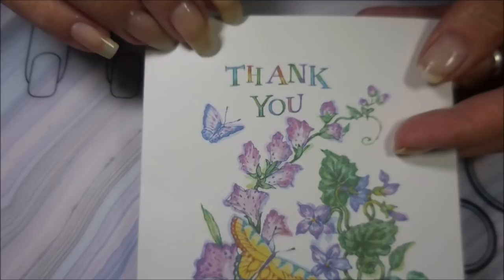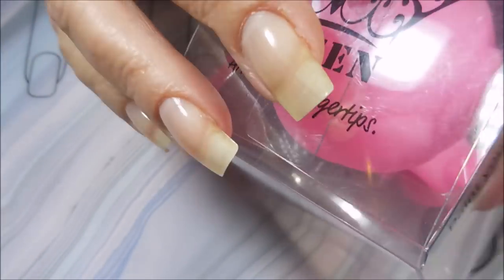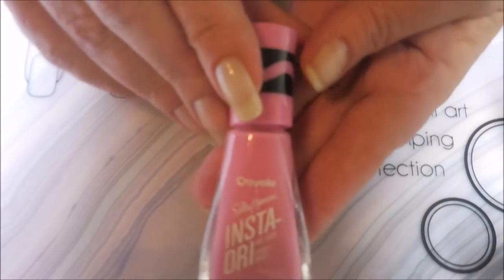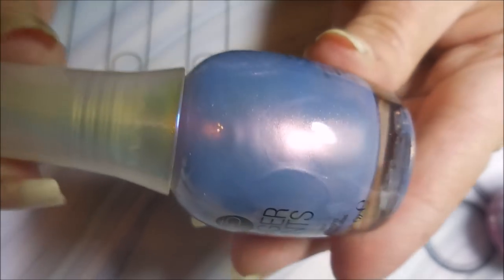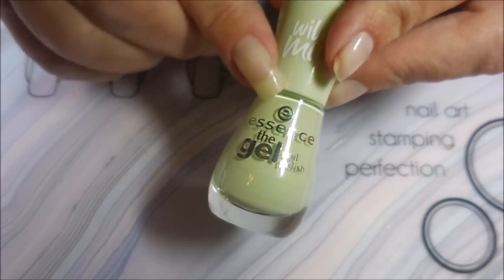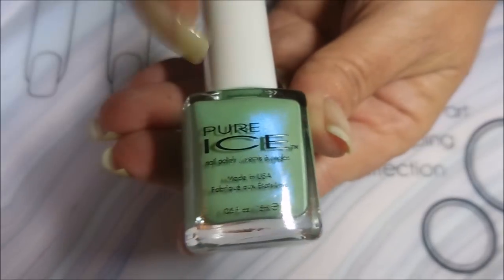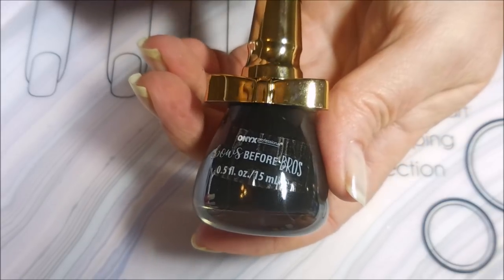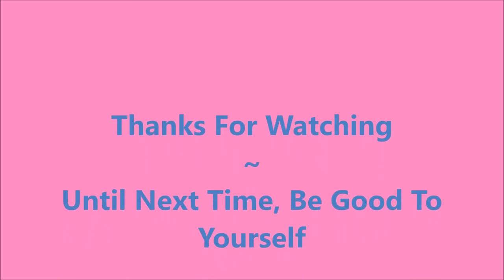Nail Mail From Shannontheoz and Twins Rock